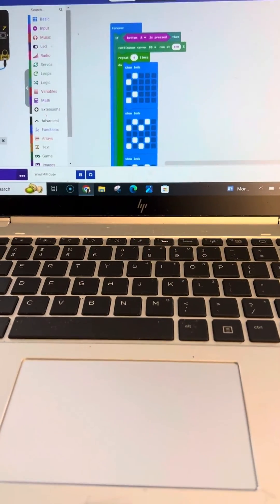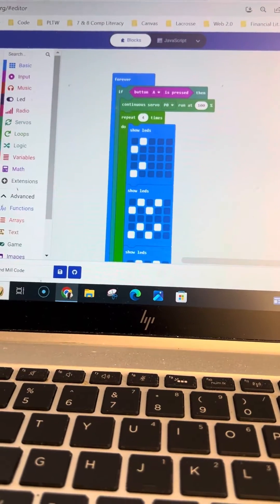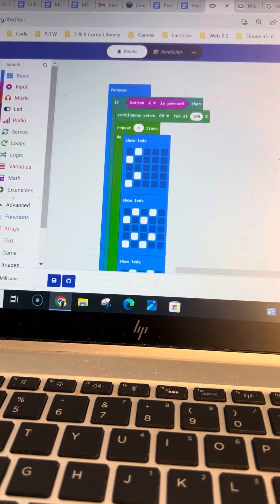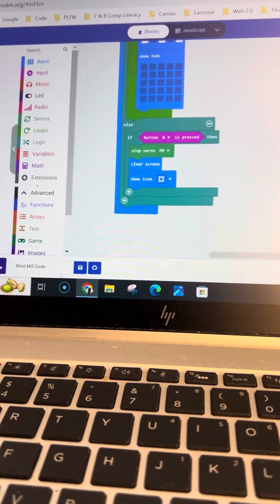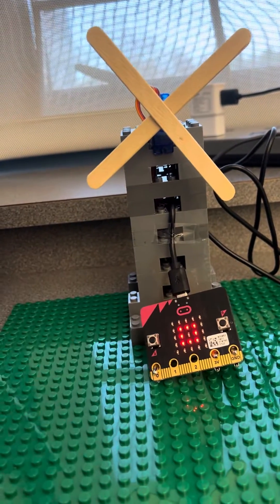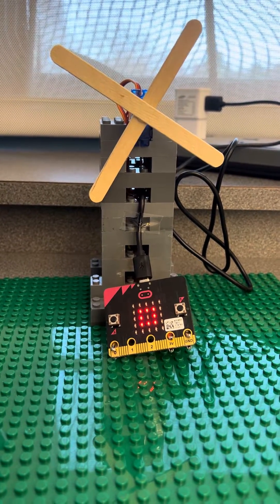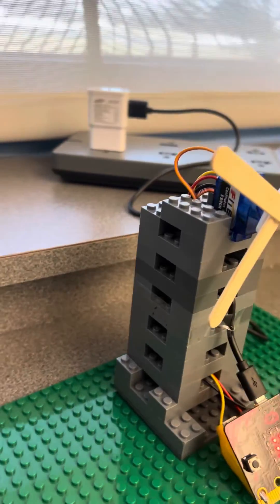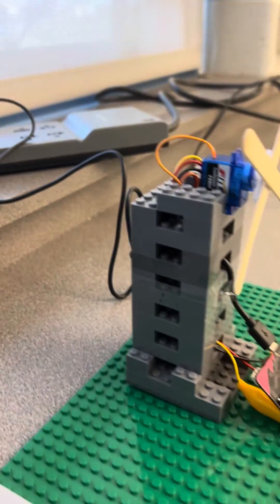Microbit Windmill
Microbit Lego Windmill